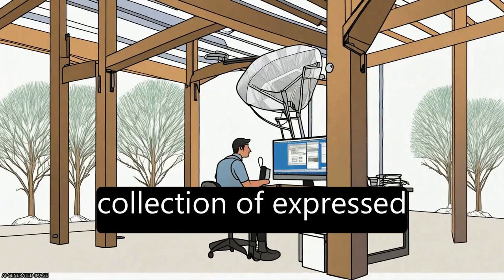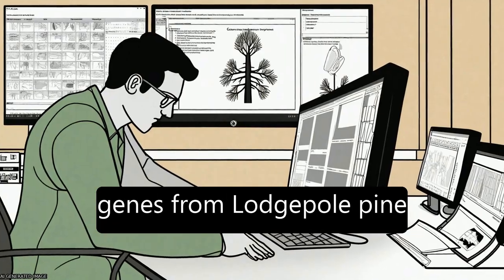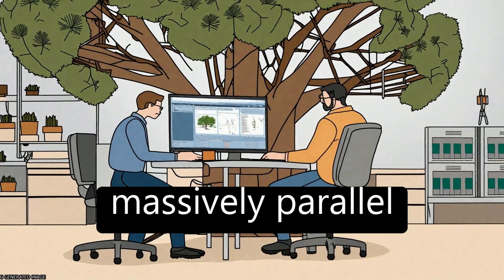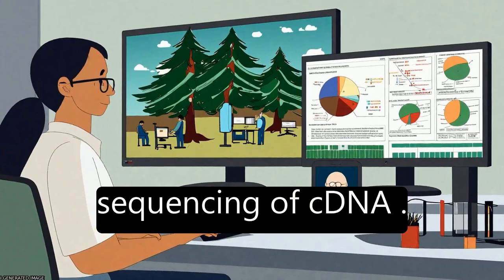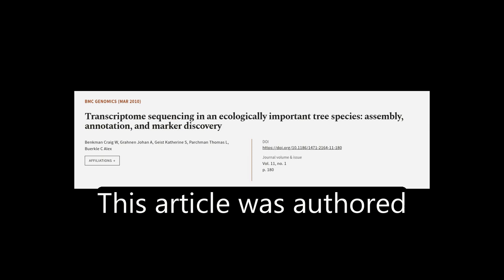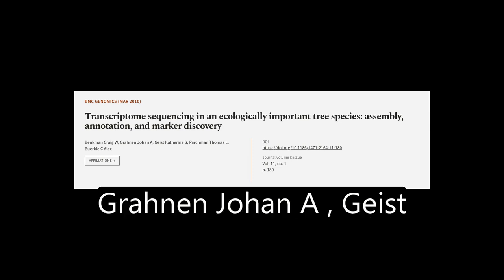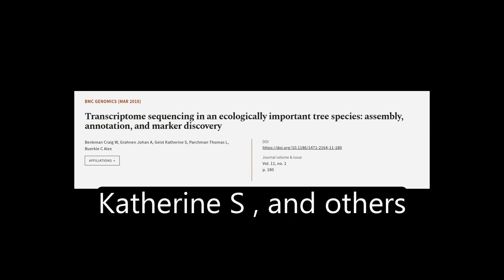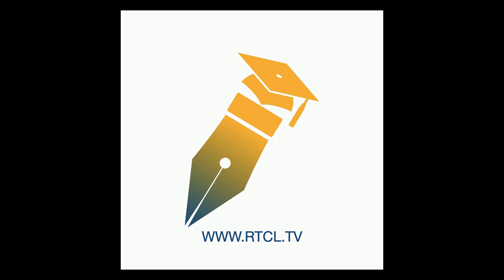Transcriptome sequencing in an ecologically important tree species: assembly, annotat... | RTCL.TV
### Keywords ###

### Article Attribution ###
Title: Transcriptome sequencing in an ecologically important tree species: assembly, annotation, and marker discovery
Authors: Benkman Craig W, Grahnen Johan A, Geist Katherine S, Parchman Thomas L ,and Buerkle C Alex
Publisher: BMC
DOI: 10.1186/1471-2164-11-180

### Video Timestamps ###
0:00:00 - Summary
0:00:49 - Title
0:00:56 - Tail
0:01:00 - End